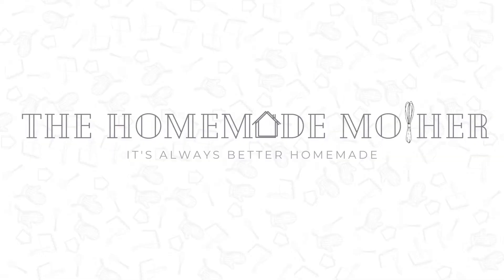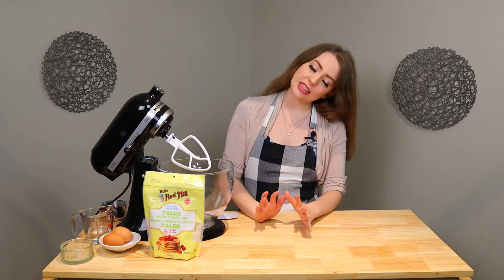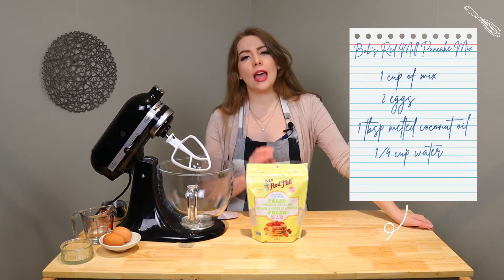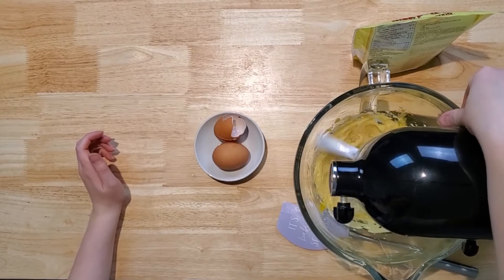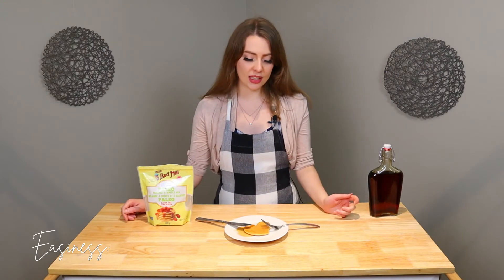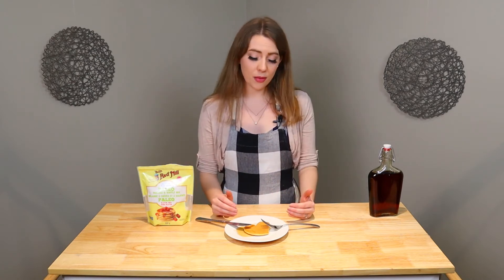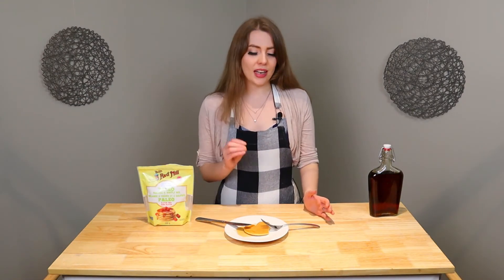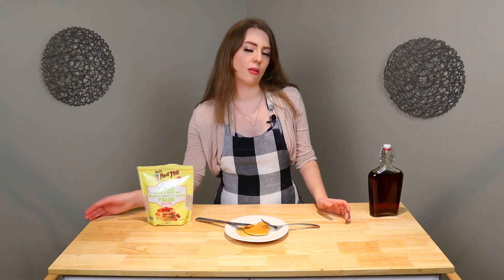Why Bob's Red Mill Paleo Pancakes Aren't Worth Your Money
It's our final video for January and also our final video for our trial and error series, and this video is on bob's red mill paleo pancake mix, is it all it's hyped up to be?

00:00 start
01:46 recipe
03:42 easiness rating
03:57 added ingredients rating
04:40 ingredients in mix rating
05:02 texture rating
05:30 taste rating
05:54 overall rating